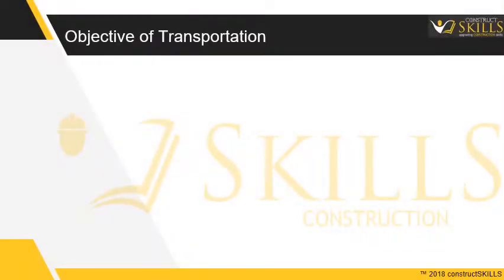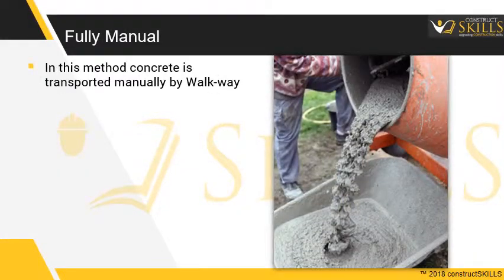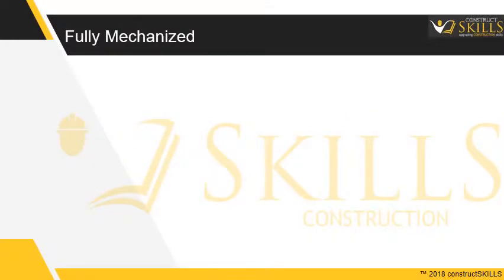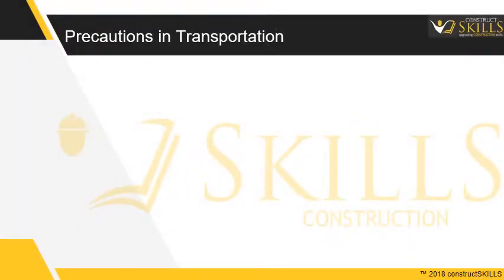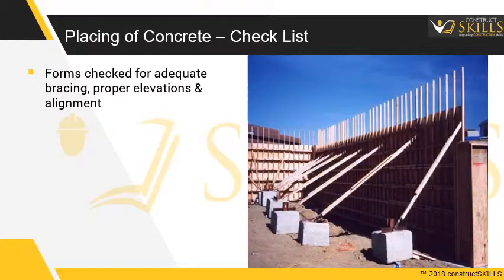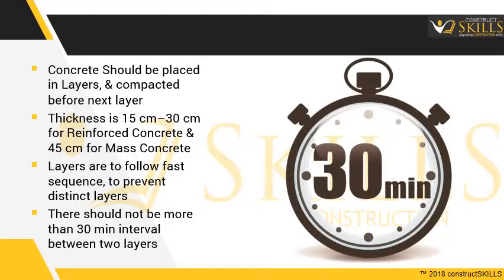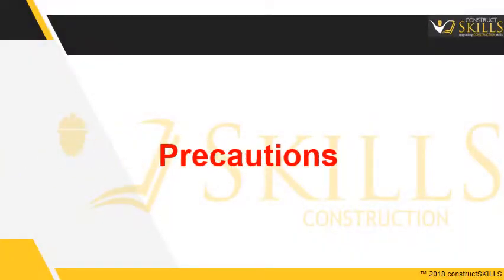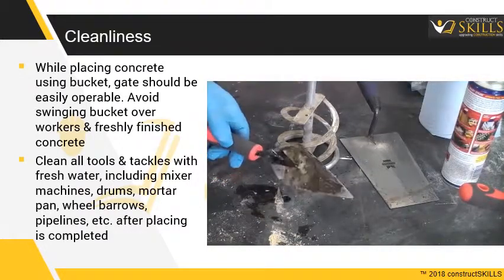Transportation Placing of Concrete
In this lecture we are going to learn about concrete transportation and placing of concrete, Steps and precautions to be consider while transporting and placing the concrete, Objective of transportations, Factor Affecting choice of transport, Detain about Modes of Placing, Precautions in transportation, Checklist for placing of concrete, and Cleanliness while placing of concrete.